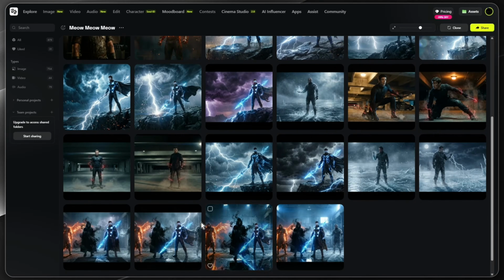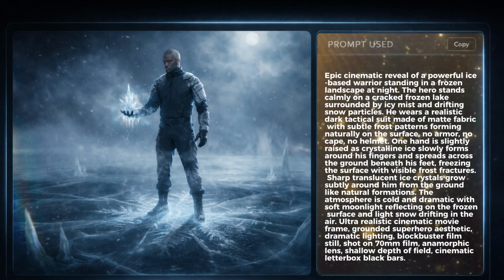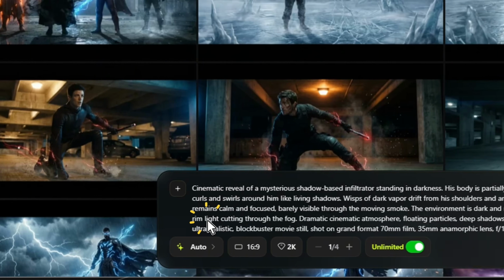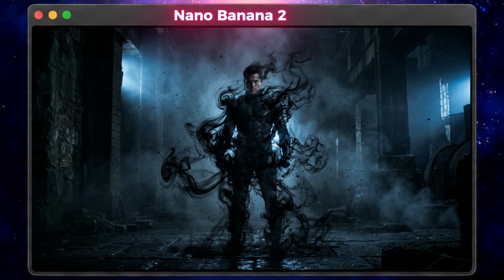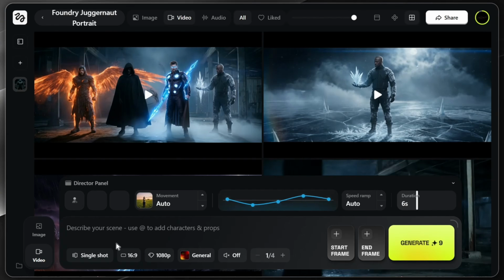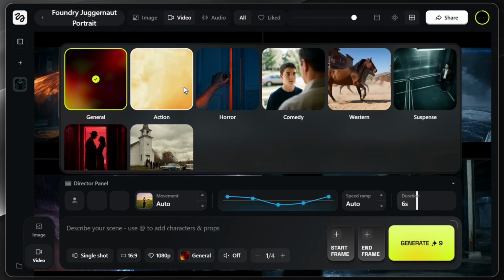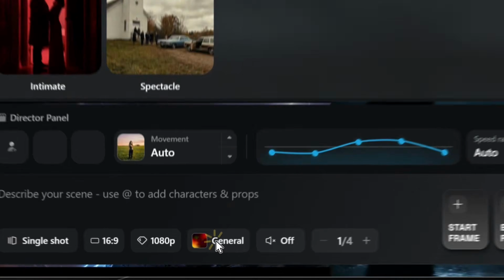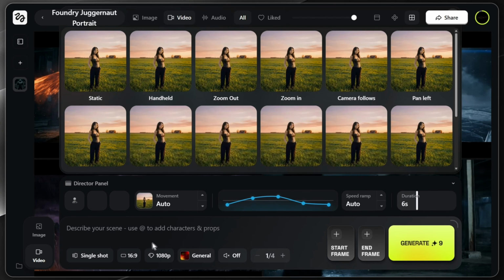AI VIDEO IS FINALLY REAL (No More Warping!) [LEVEL 1]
Want to create cinematic AI video but keep getting warped faces and hallucinations? In this complete AI video generation workflow, I reveal the exact prompt engineering secrets to turn basic text into studio-grade masterpieces.

🔥 Grab the exact Motion Prompts & 70mm Camera formulas used in this video (Free & No Sign-up required) :

In this Level 1 masterclass, we deconstruct the formula behind consistent, ultra-realistic AI characters. You will learn the ultimate 5-step prompt structure, including specific 70mm film and anamorphic lens settings to guarantee visual stability. We test this framework across 6 different AI video generators to prove exactly why aggressive camera movement settings are ruining your renders.

Finally, we take our raw AI generations and elevate them into a true blockbuster sequence by adding custom, epic sound design with Suno AI and utilizing fast editing techniques in CapCut. Whether you are struggling with text-to-video tools or want to upgrade your AI filmmaking skills, this foundation will save you hours of trial and error.

☕ If you’d like to support the creation of future news videos & tutorials, you can buy me a virtual coffee